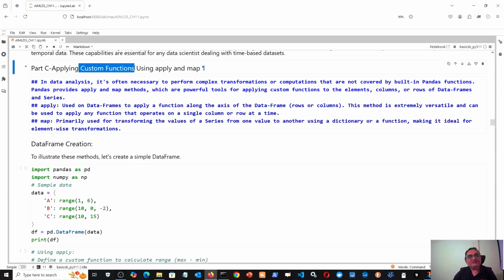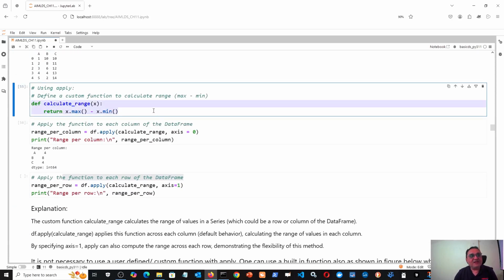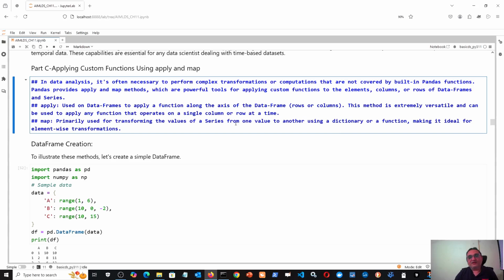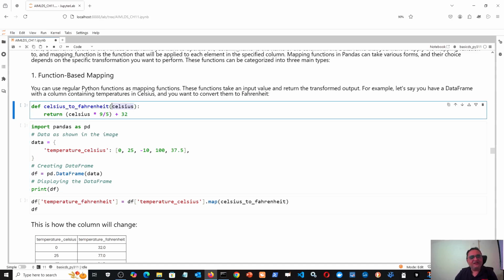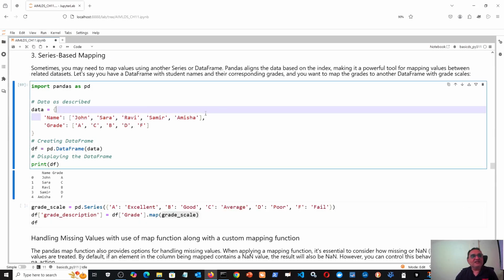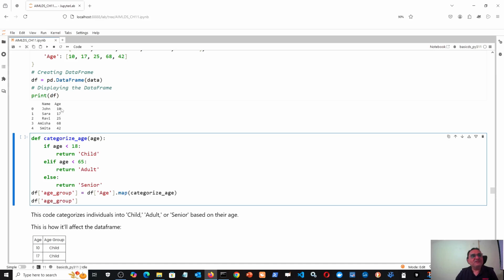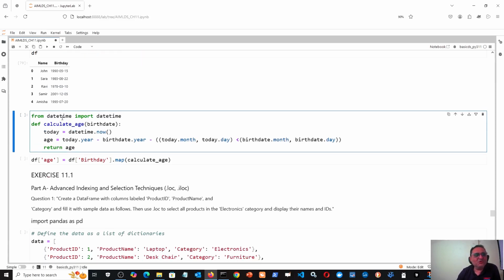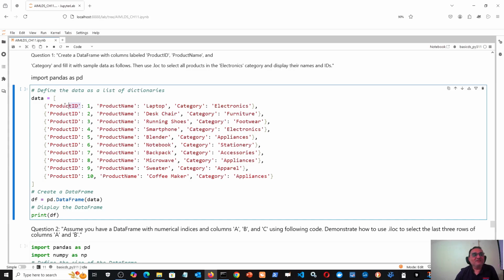CH11_L1_EDA_BY_ADVANCED_PANDAS_FEATURES (contd)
Continues to explain some advanced pandas features for EDA